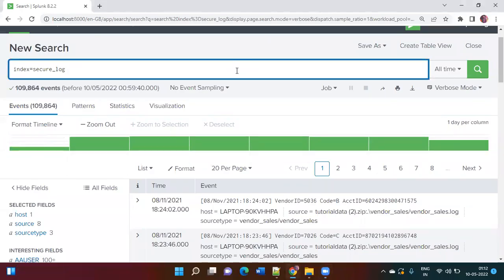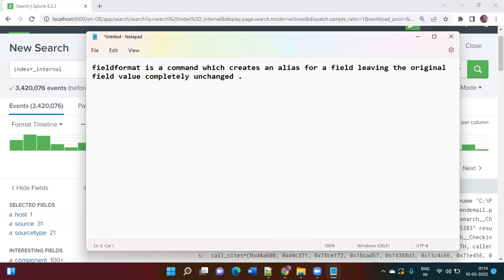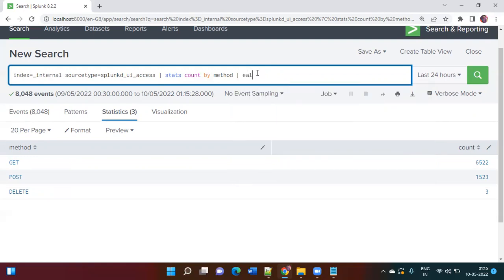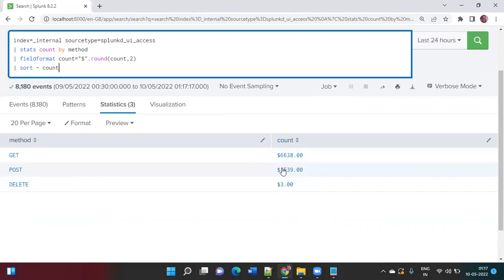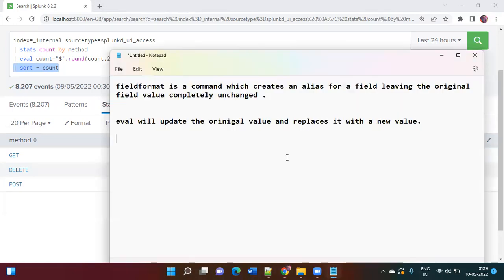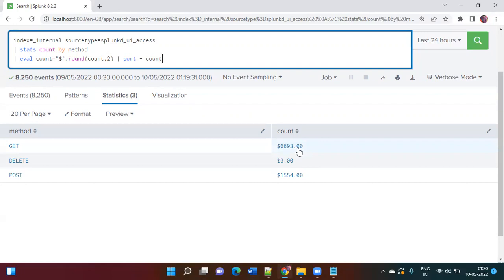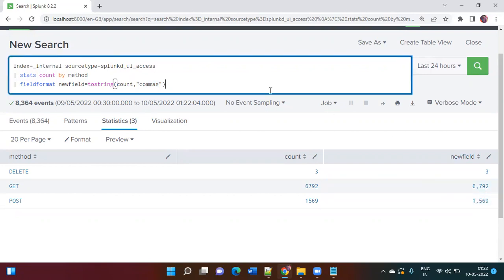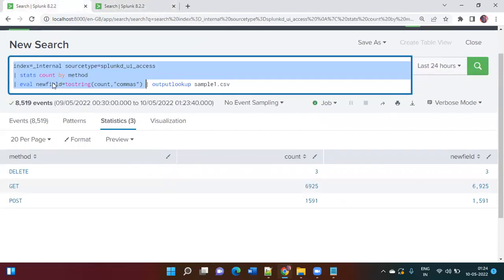Splunk eval vs fieldformat | splunk commands | Splunk Training | Splunk Architecture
Welcome to "Abhay Singh" Youtube channel. In this Video Splunk: Splunk eval functions eval and fieldformat | Discussion on Splunk eval and fieldformat eval functions with Example | Splunk training. I have discussed about the Fundamentals of Splunk. This Splunk tutorial will help you understand what is eval and fieldformat? What is Splunk and Why Splunk? benefits of using Splunk, eval and fieldformat commands of Splunk, What are the primary function of a eval and fieldformat commands and different examples of eval and fieldformat available in eval and fieldformat as well as how do you add meaning to a eval and fieldformat and the limitation of searches generated by Splunk event types Splunk Event Actions.

eval and fieldformat are two splunk commands through which you can deal with the formatting of the fields in Splunk.

to get to know more about eval and fieldformat : eval and fieldformat , strptime strftime, Splunk eval functions . A Beginners Guide To Understanding Splunk. It has got many interesting topics related to the Splunk Development, eval and fieldformat , A Workflow Action can,  eval and fieldformat , Splunk eval functions, Splunk macros, Splunk alert actions, By default when a knowledge object is created who can access its contents, Which knowledge object type can contain an eval expression in Splunk,  Splunk  Administration, Splunk Enterprise Security, Real Time Dashboards, and many more.

Also, we help clear the SPLUNK Certification !!

Happy Splunking !!